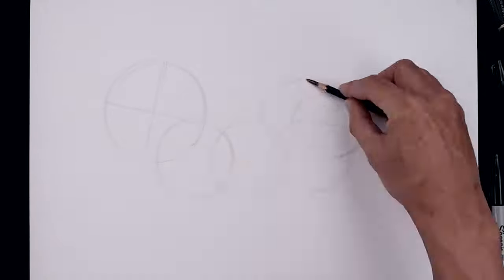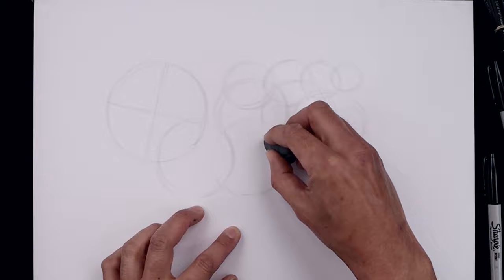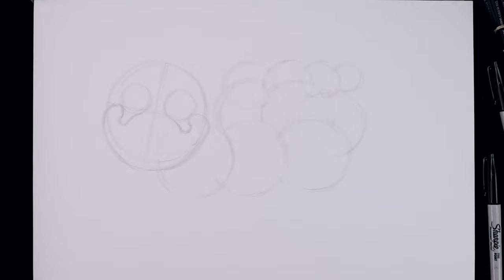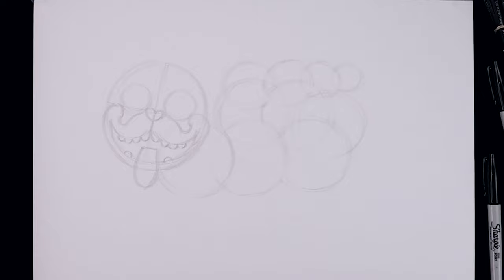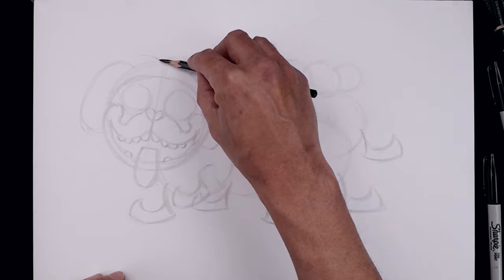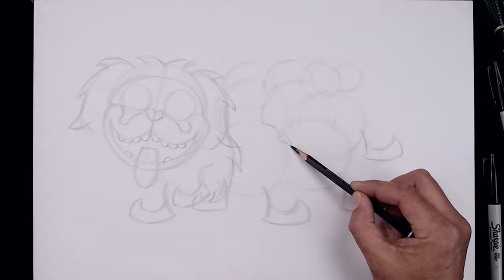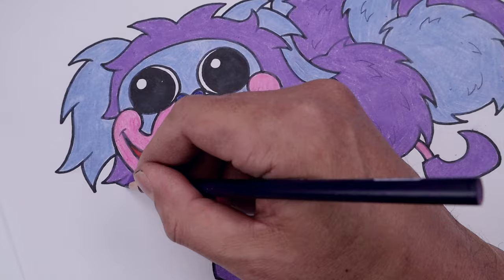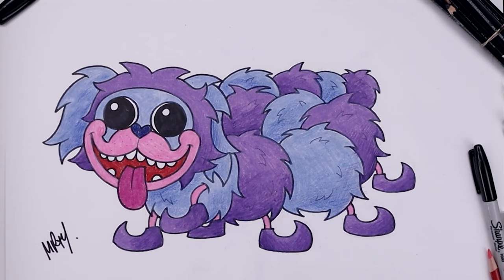How To Draw PJ Pugapillar | Poppy Playtime Draw & Color Tutorial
Welcome to the best Online Education Program for artists. Learn how to draw PJ Pugapillar from Poppy Playtime with Cartooning Club How To Draw. I'll teach you the simple method of drawing using easy to follow step by step instructions.

Art Supplies:
Staedtler Black 4B Pencils
Canson Sketch paper
Sharpie Markers
Prismacolor pencils